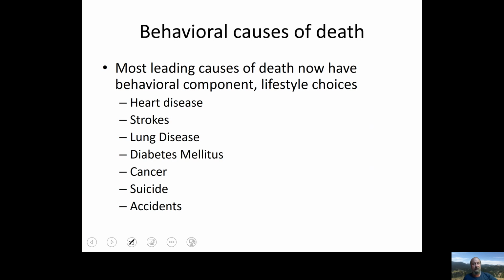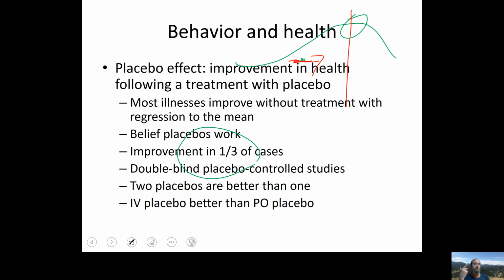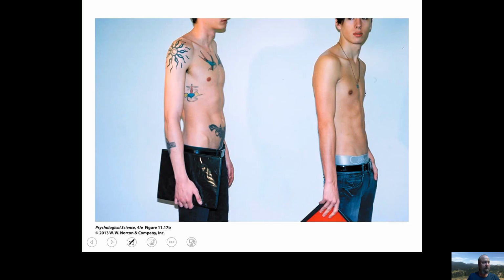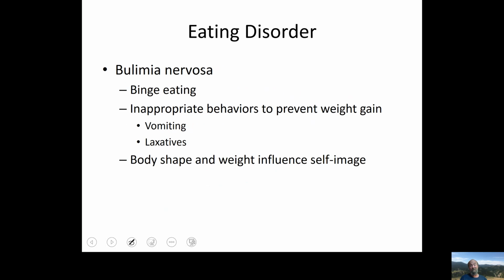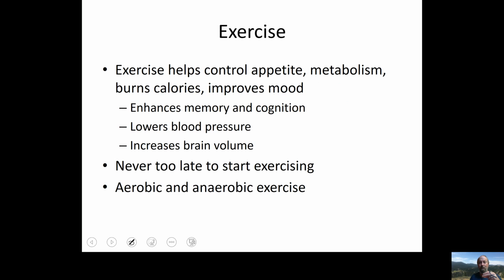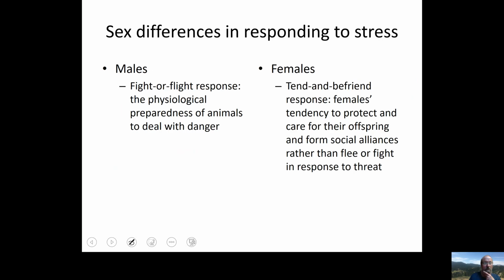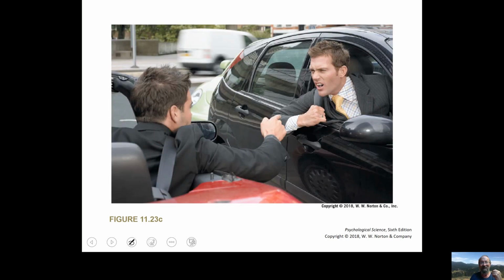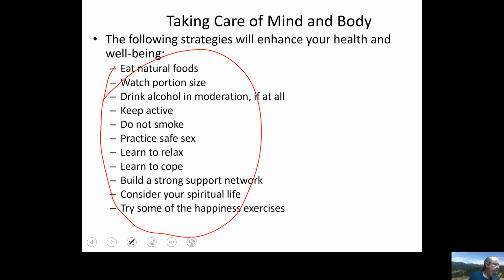Chapter 11 Health and well-being